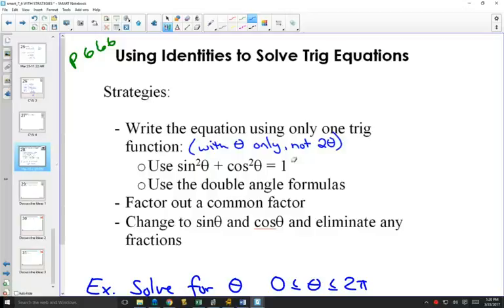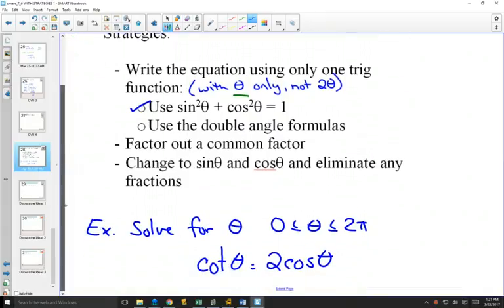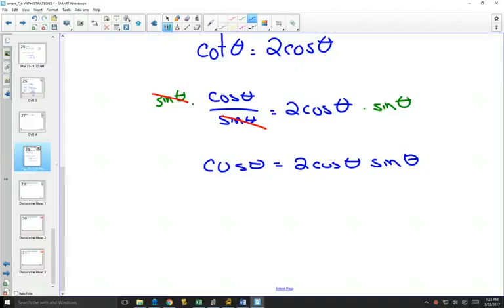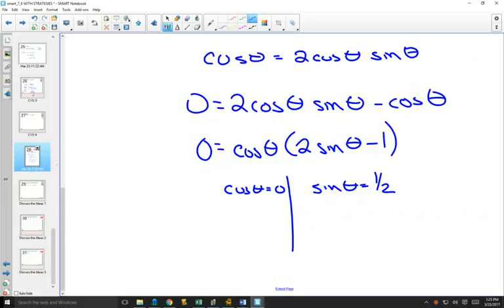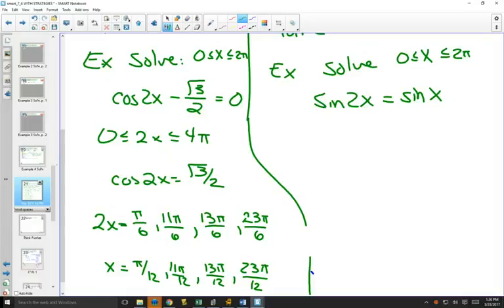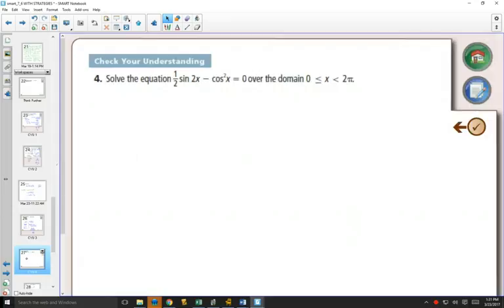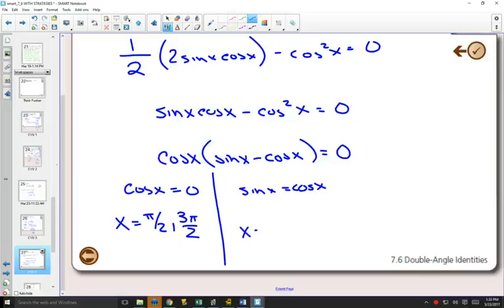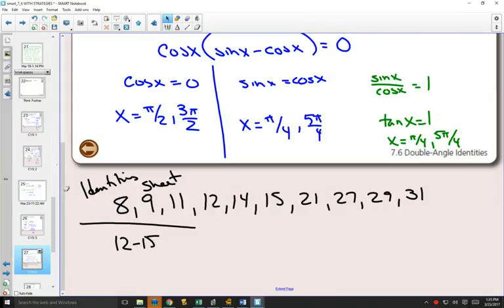40SP 7 6 Example 4